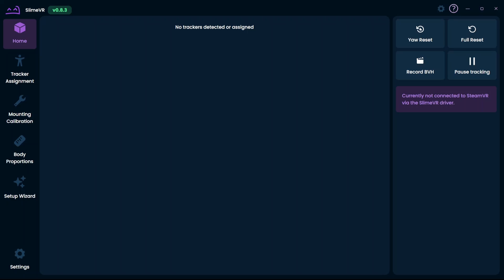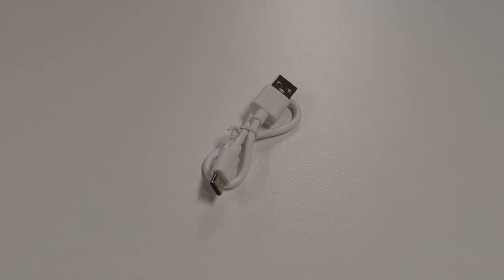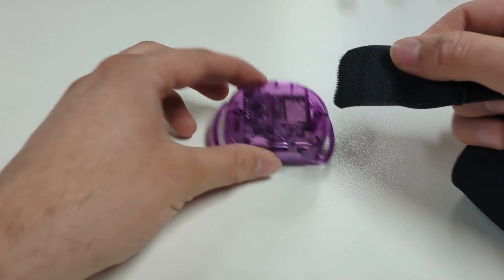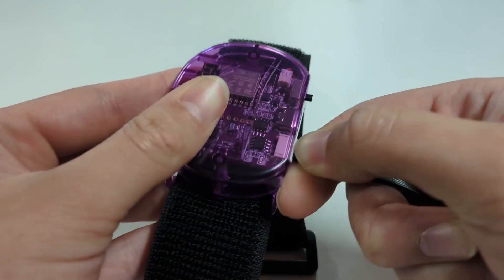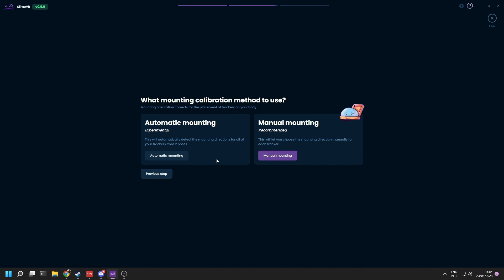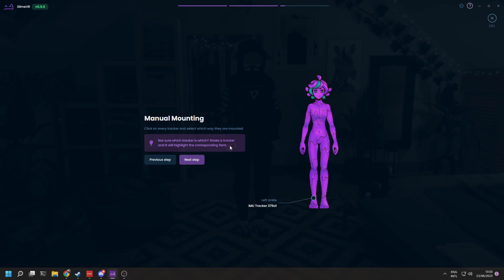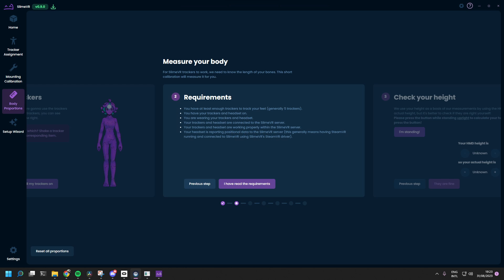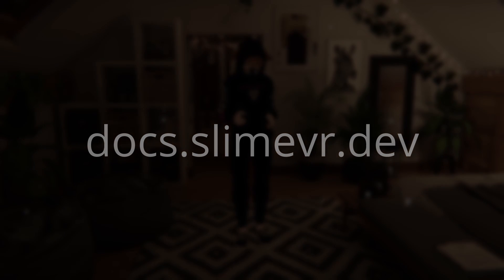SlimeVR Set Up Guide (Part 2): Setting Up!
In this quick guide we will show how to set up your SlimeVR Trackers!

SlimeVR is a set of sensors and software for Full Body Tracking in virtual reality. It's low-cost, completely wireless, and comfortable solution, with good precision, reliability and responsiveness.

Get a set of SlimeVR Full Body Trackers on Crowd Supply

Check more videos and the progress on this YouTube channel!